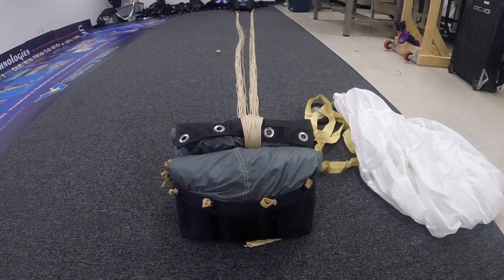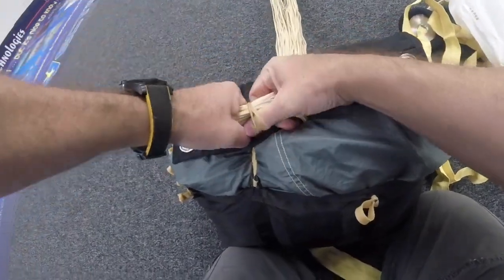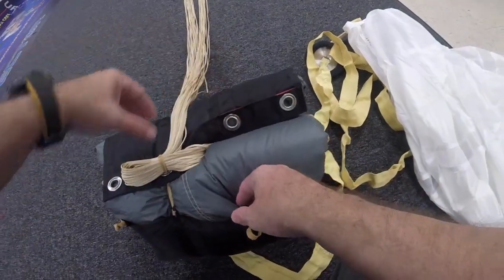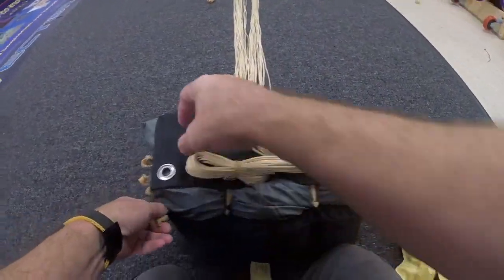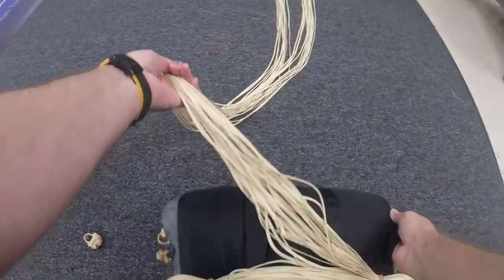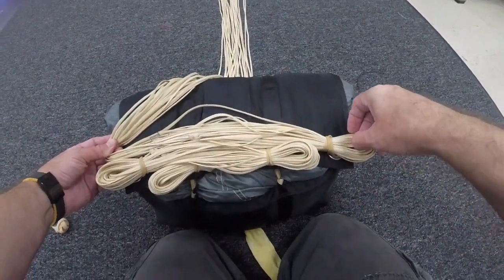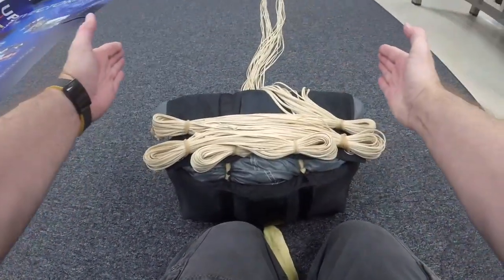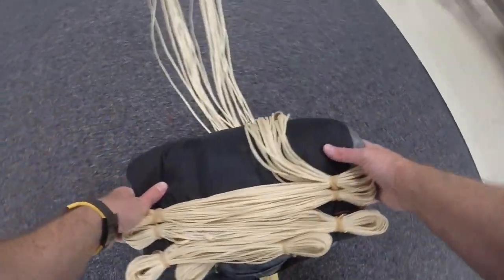Double Wrapping Line Stow Bands HD 720p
Help prevent hard openings.  Learn the proper way to double wrap your locking stows on Sigma tandem main deployment systems.